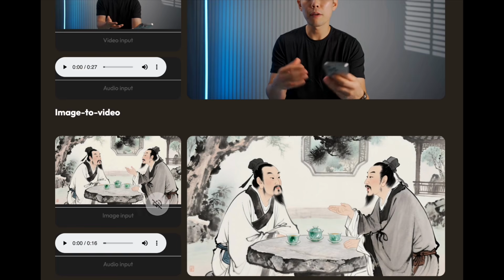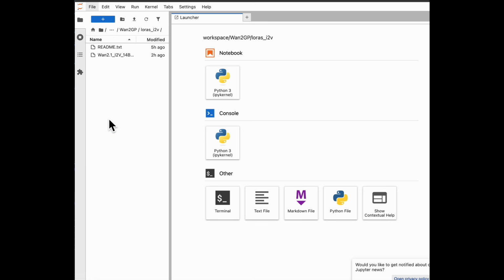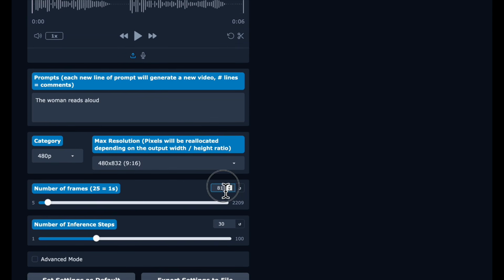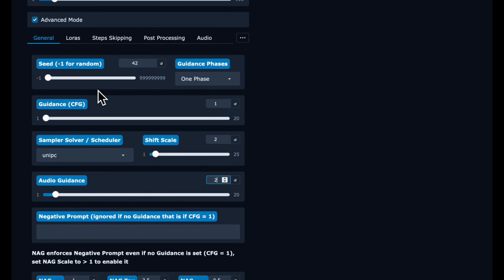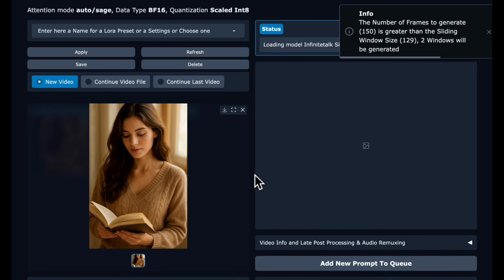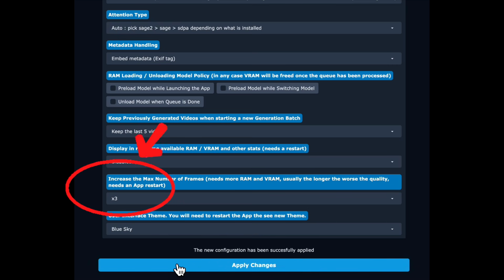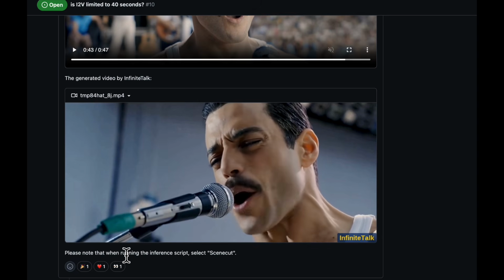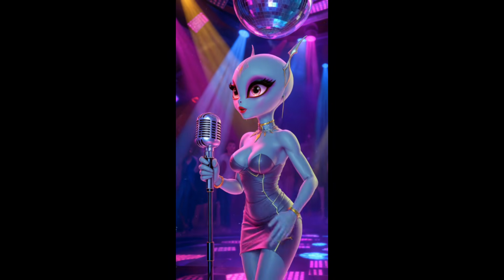How to run InfiniteTalk in Wan2GP | Step-by-Step Guide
Looking for a free, open-source alternative to Google’s Veo 3? With InfiniteTalk in Wan2GP you can turn any image + audio into a talking character or music video.

Learn how to set up Wan2GP to run InfiniteTalk and pick up tips to get the best results.

Both InfiniteTalk and Wan2GP are open-source, which means you can fully customize your setup and experiment without limits. If you’ve ever wanted the creative power of Veo 3 but with more freedom and no subscription fees, check out InfiniteTalk on Wan2GP.